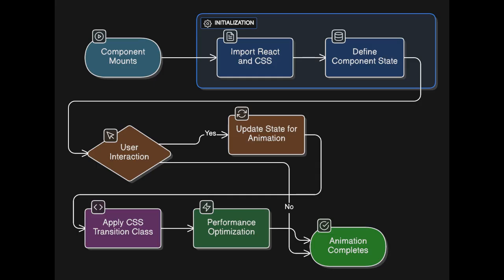🎨 Smooth React UI Animations with CSS Transitions — No JS Tricks, Just Pure Style!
Take your UI from static to stunning using high-performance animations in React powered by CSS Transitions. This tutorial guides you through smooth, hardware-accelerated transitions to enhance usability and visual feedback without bloated libraries. Whether you're designing navs, loaders, or modals—animations matter. ⚠️ The video was generated using artificial intelligence.

💡 Learn to:

Use CSS Transitions with React state

Animate UI changes with minimal overhead

Improve responsiveness and polish

Write clean, scalable animation logic